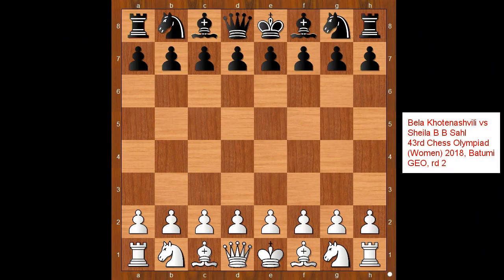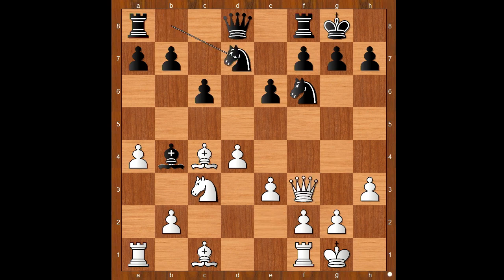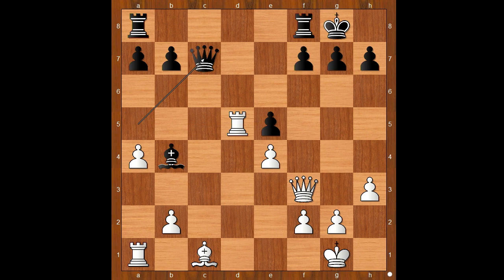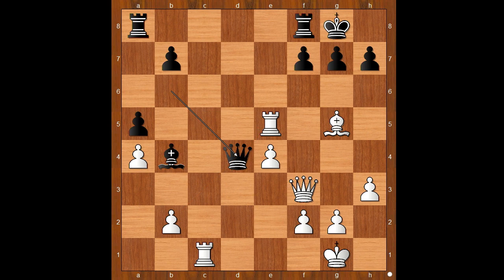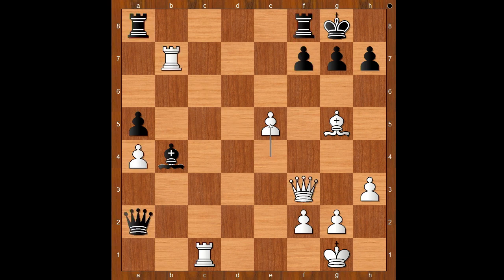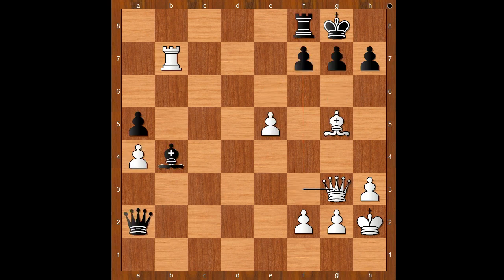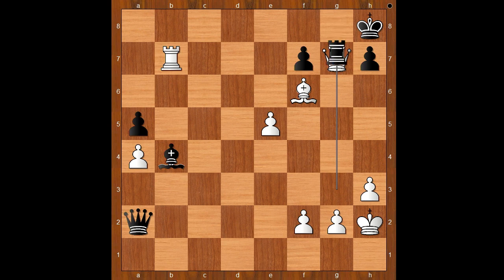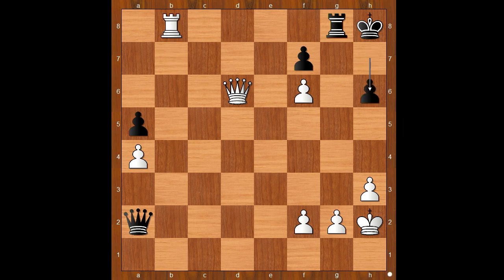Bela Khotenashvili vs Sheila B B Sahl: Chess Olympiad Women 2018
The Brilliancy Prize for Round 2 in  Women’s section was awarded  to Bela Khotenashvili of Georgia.
Bela Khotenashvili vs Sheila Barth Berntsen Sahl
43rd Chess Olympiad (Women) 2018, Batumi GEO, rd 2,
Slav Defense: Czech Variation. Classical System Main Line (D19)  ·
 1-0